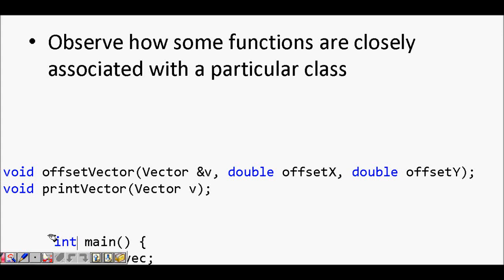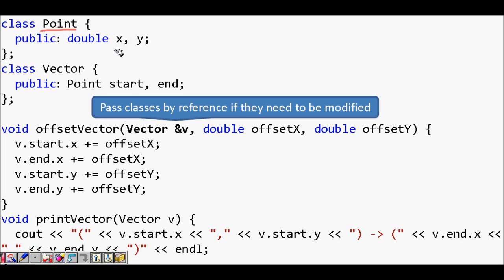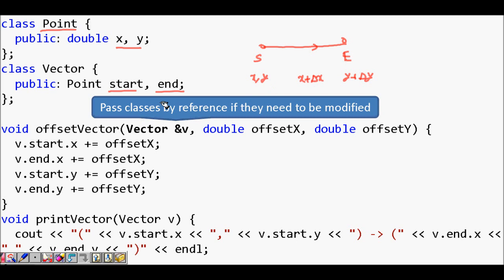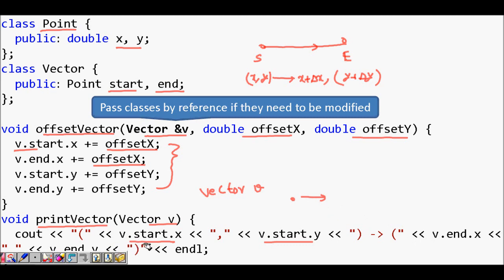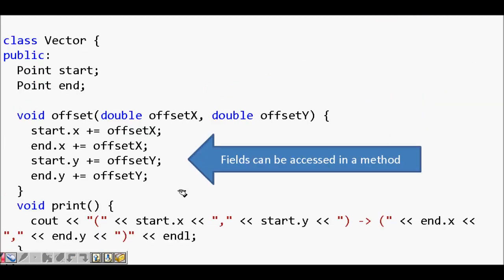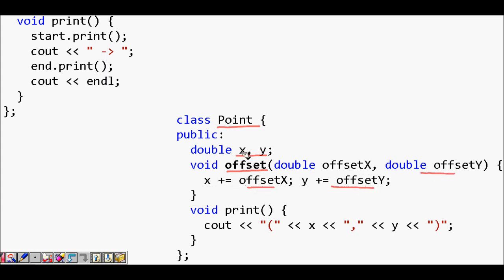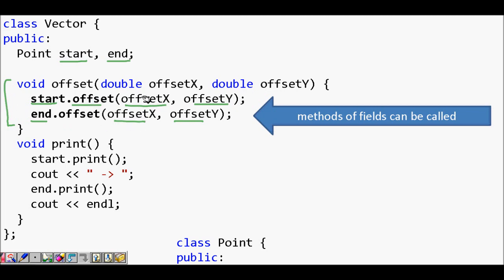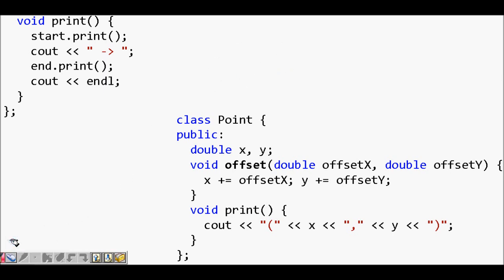C++ Programming Tutorial 22: C++ Class Member Function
C++ class member function
passing class object as arguments to function
passing class object as reference
passing class object by value to function
need of member function in C++ class

This lecture uses slides generously provided by MIT opencourseware at
It is a derivative work from this course